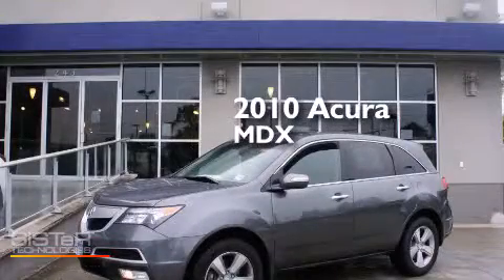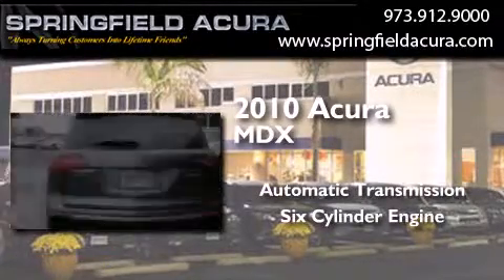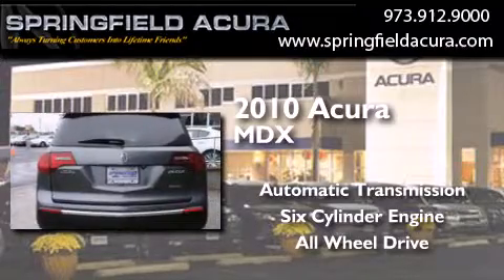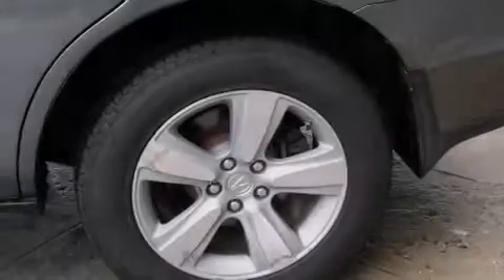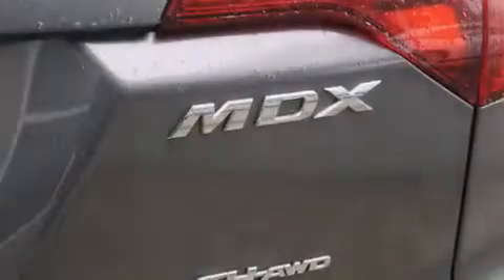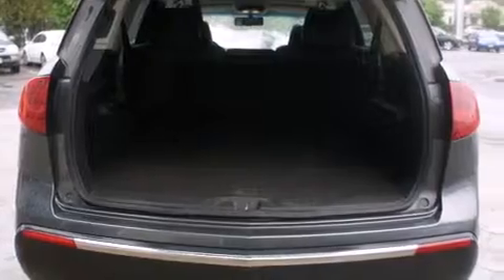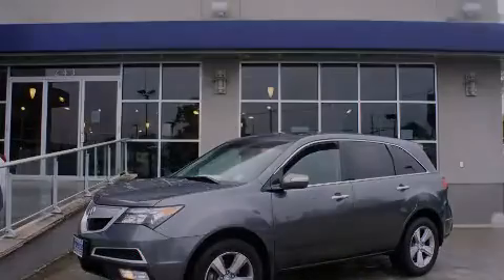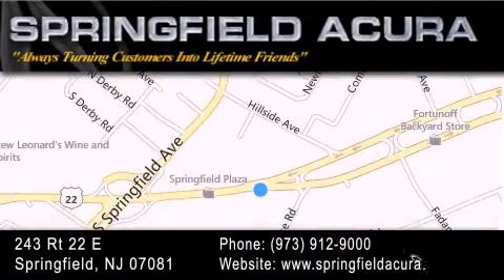Preowned 2010 Acura MDX Cranford NJ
We have been honored to serve the Springfield NJ area , we promise that your experience at our dealership will exceed your expectations ! Year : 2010 Make : Acura Model : MDX Engine : 3.7L 6 Cyl. Sequential-Port F.I. Trans . : Shiftable Automatic Exterior : Grigio Metallic Miles : 64,889 Stock : 13915TNM Springfield Acura 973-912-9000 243 Route 22 East Springfield , NJ 07081